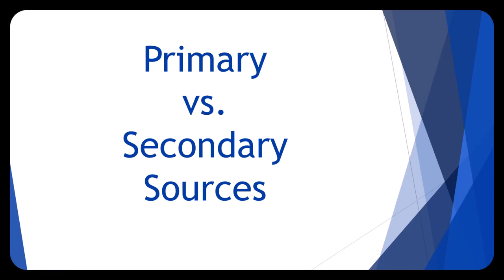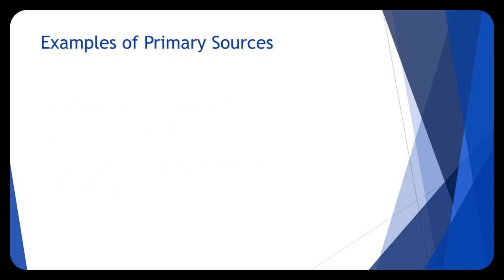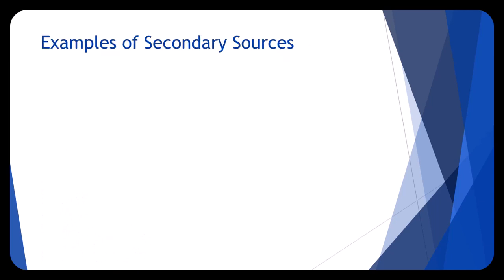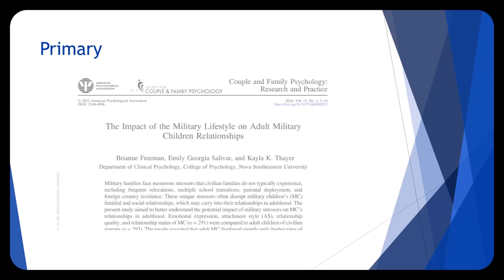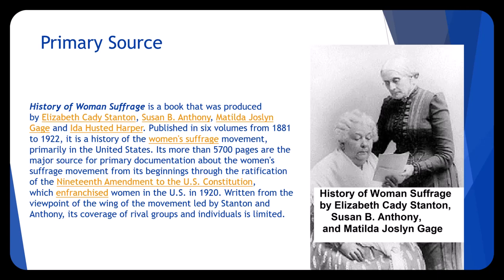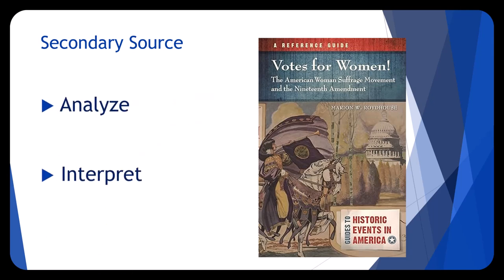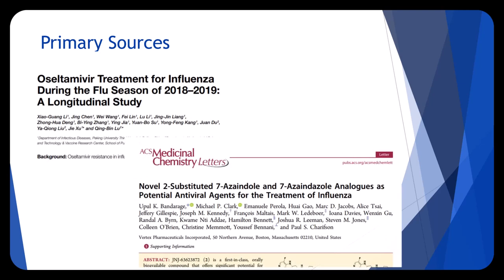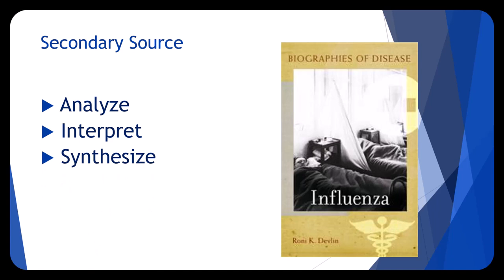Primary and Secondary Sources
How to distinguish between primary and secondary sources.